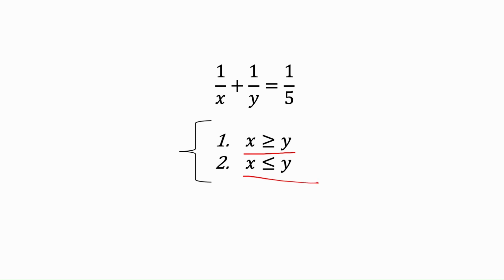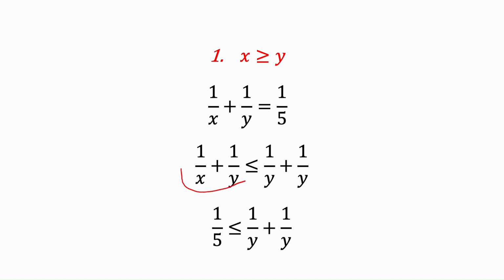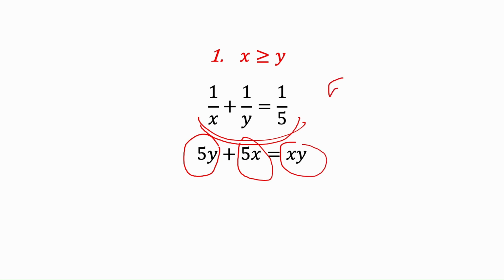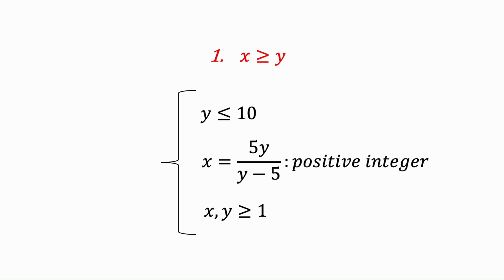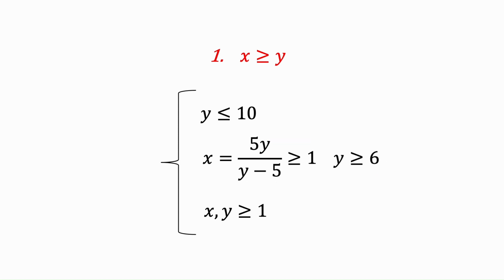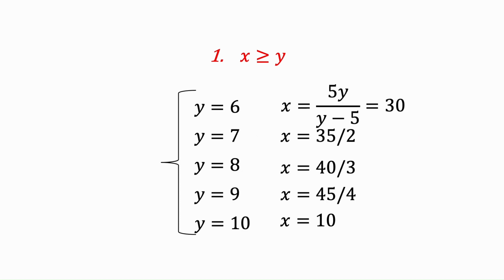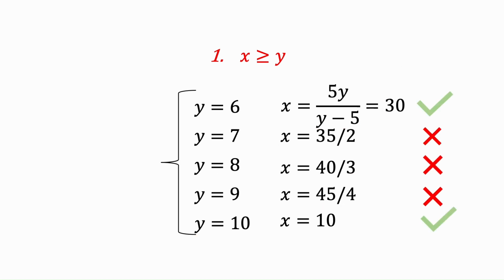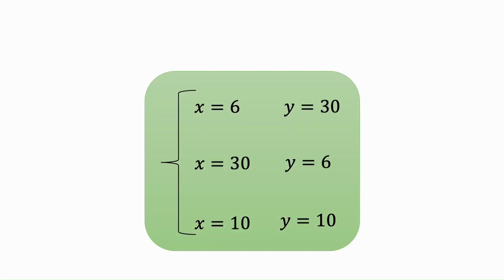🧮🔍 Solving Equations Demystified: Step-by-Step Guide to Mathematical Mastery! 💡🚀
In this enlightening math tutorial, we unravel the mystery of solving equations step by step, empowering you with the knowledge and skills to conquer any equation that comes your way! 🎢🧠 Join us as we delve into various types of equations, from linear to quadratic, and explore systematic approaches to crack them like a pro! 🏆🔍 Whether you're a student striving for academic excellence or an inquisitive mind seeking mathematical prowess, this video will equip you with the tools to handle equations with ease! 🌟🧮💪

Prepare to unleash your inner equation-solving genius! 🚀🌈 Let's embark on this mathematical adventure together and unravel the beauty of equations! 📺🔔💙